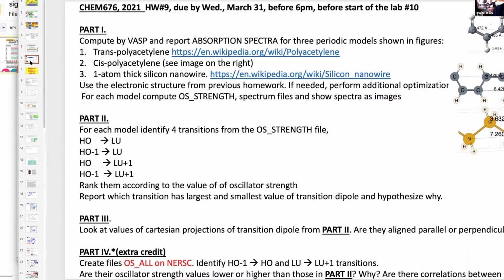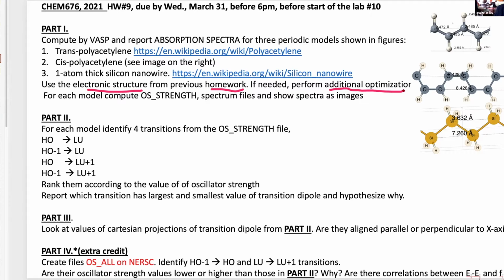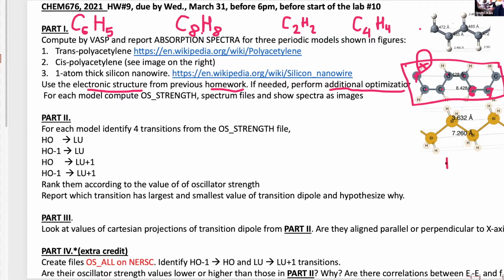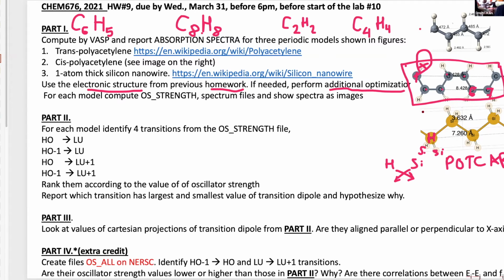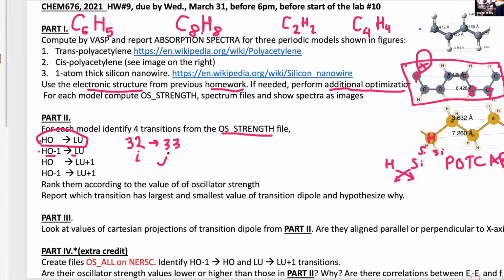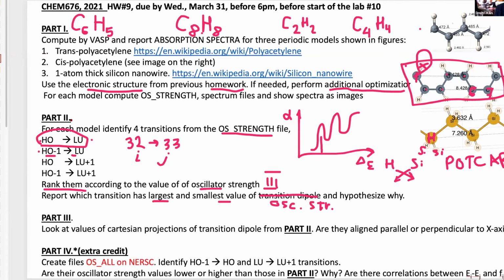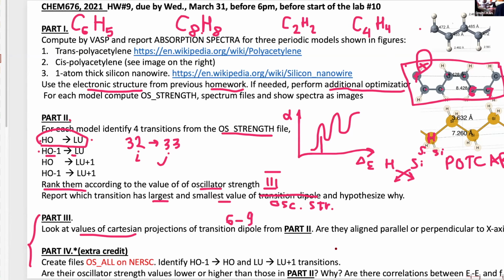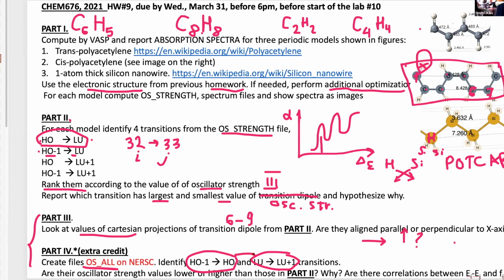CHEM676 2021 HW9